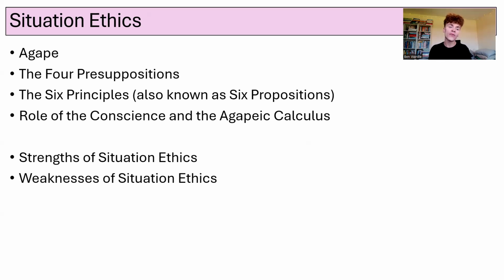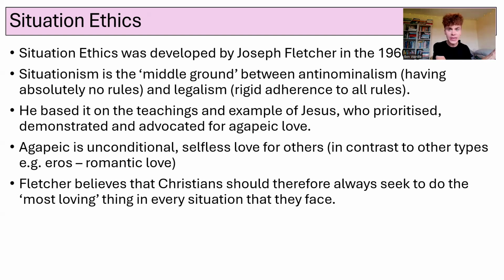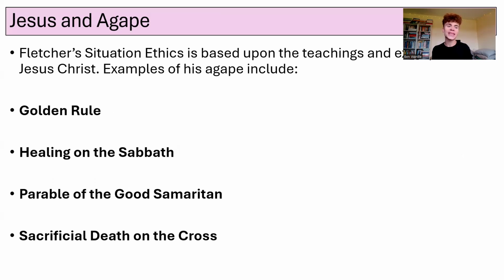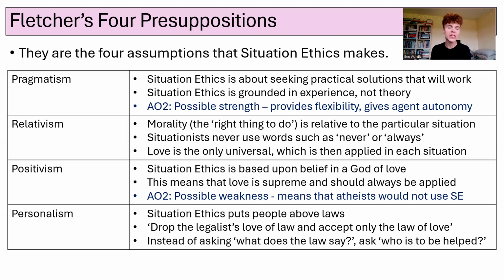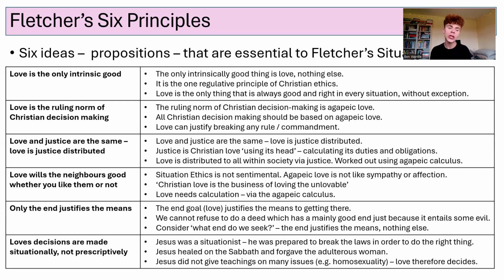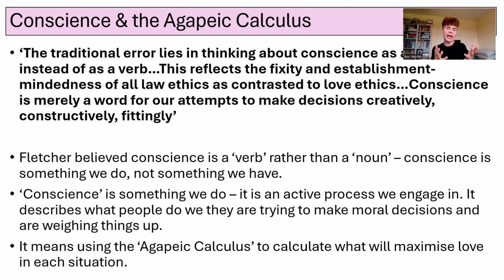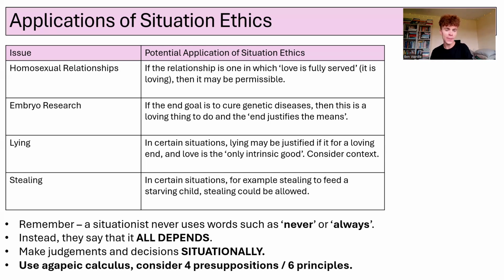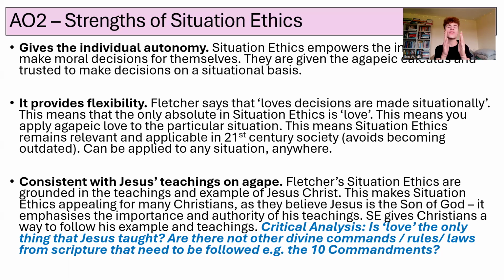Situation Ethics (A Level Religious Studies)